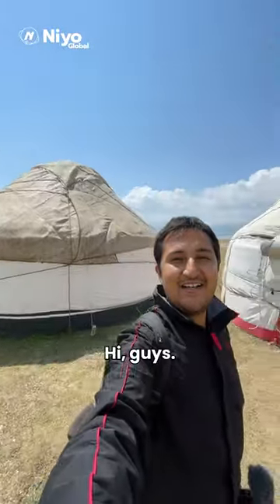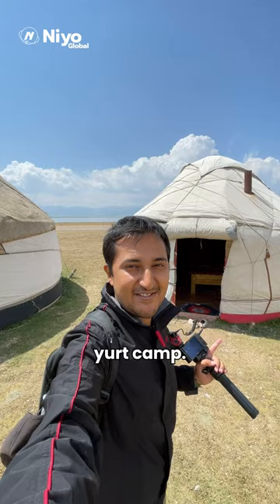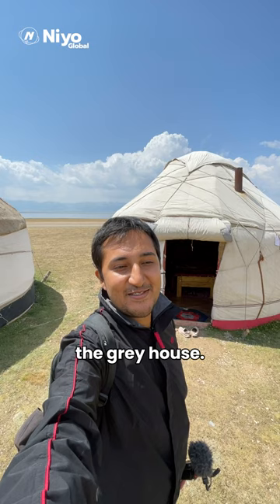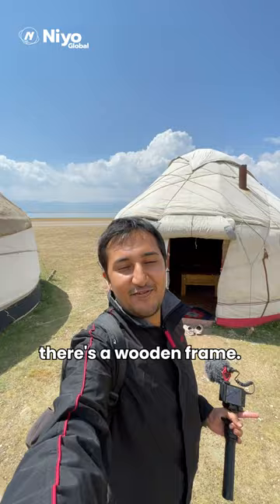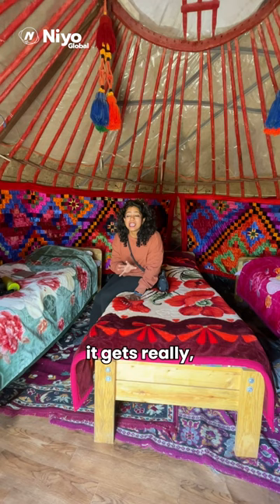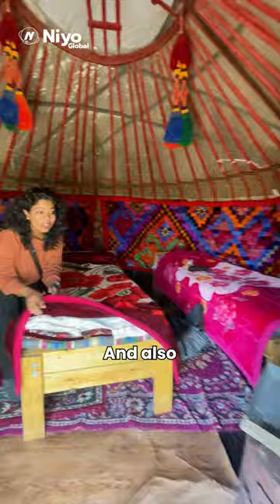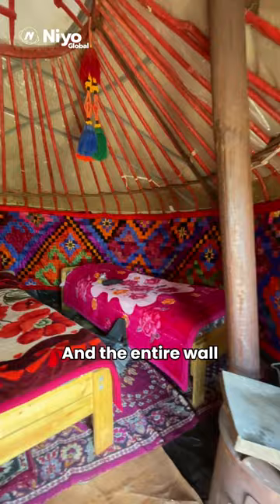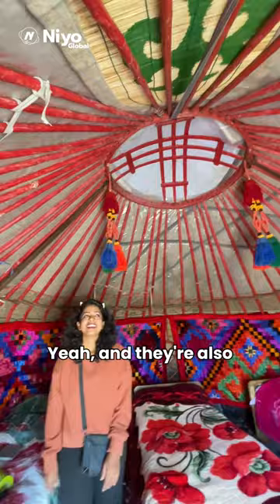Summer Yurt Retreat at Songkul Lake, Kyrgyzstan🏞️ ft. @TheBackpacksters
For Rs.1,100 you can stay in these traditional yurts at Songkul Lake in Kyrgyzstan. With no network connectivity here, it is a perfect getaway to relax and soak in true Kyrgyz culture. Since this is at an altitude, these yurts are only open during the summer months (May to August) 🏕️